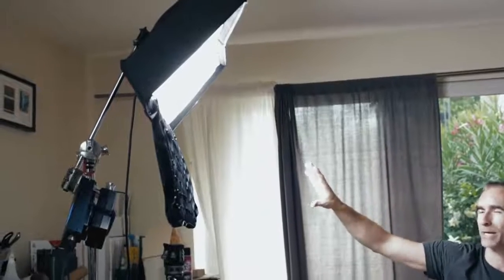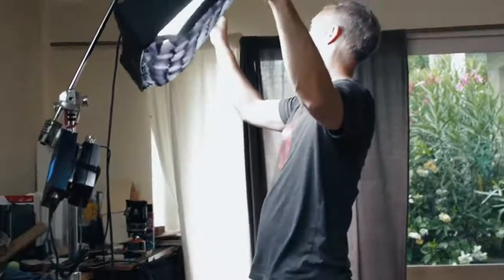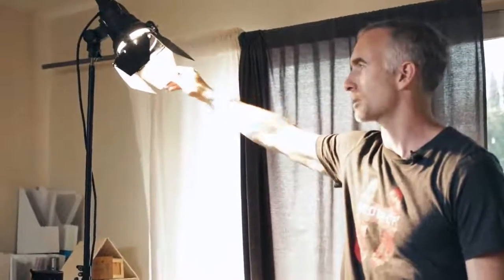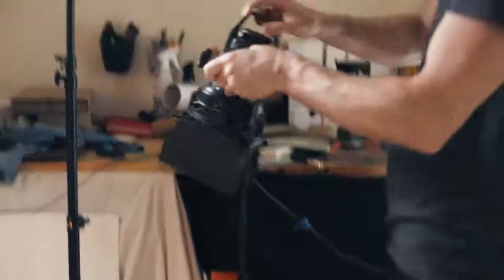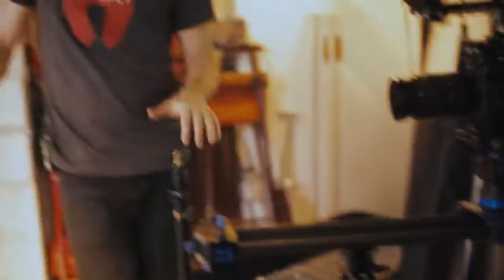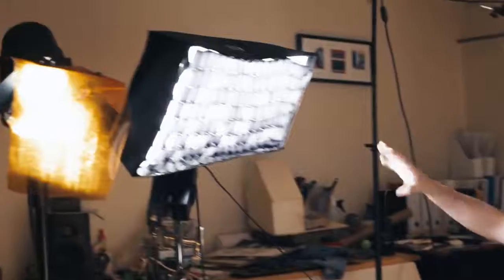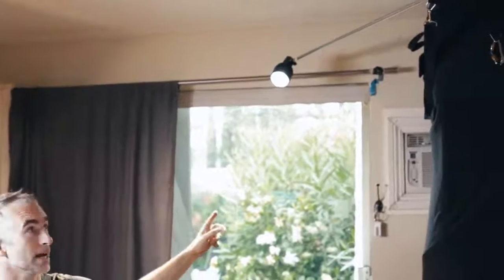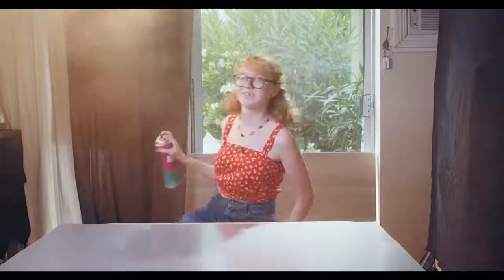Lighting and Shooting in Daylight Interiors, GrafhyFilmaking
Lighting and Shooting in Daylight Interiors